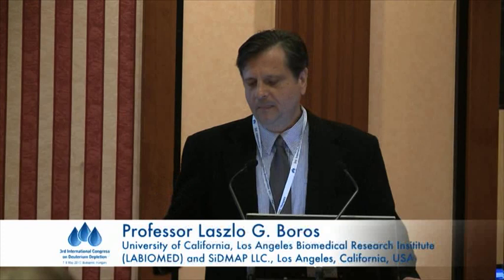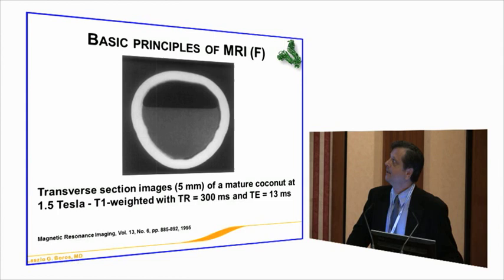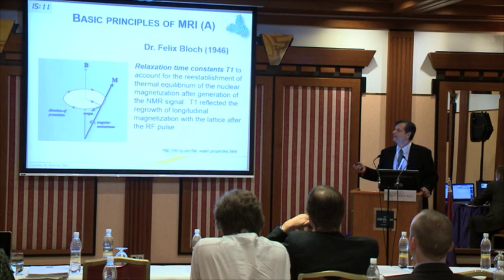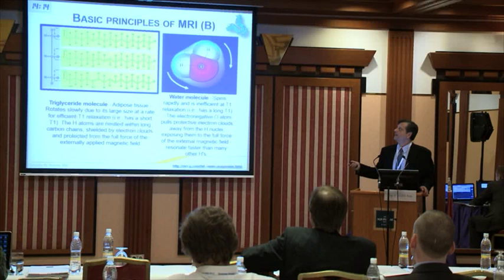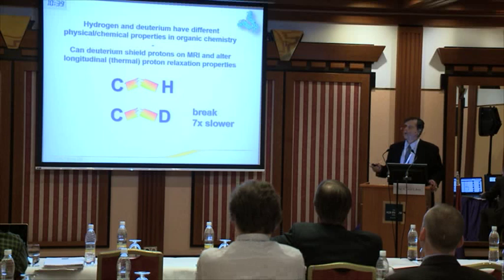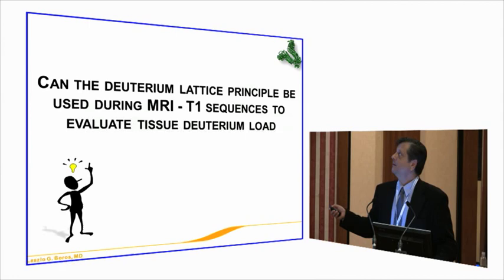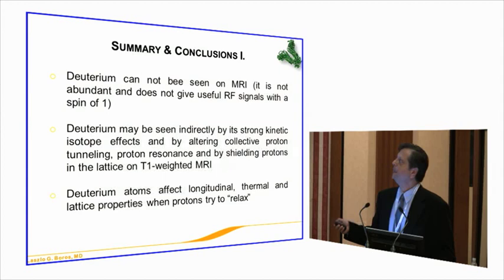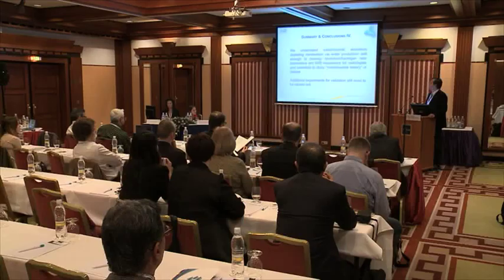Laszlo G. Boros - Biochemical interpretations of 2H/1H ratio contrast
Laszlo  G.  Boros - III. Deuterium Depletion Conference 2015.

Laszlo  G.  Boros - Biochemical interpretations of 2H/1H ratio contrast magnetic resonance spectroscopy